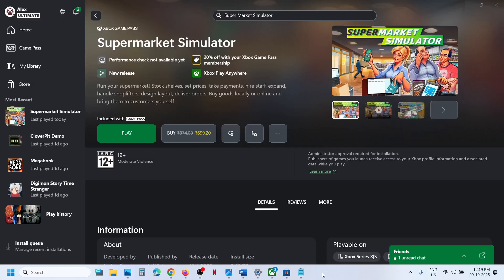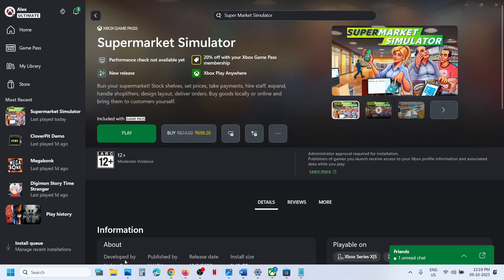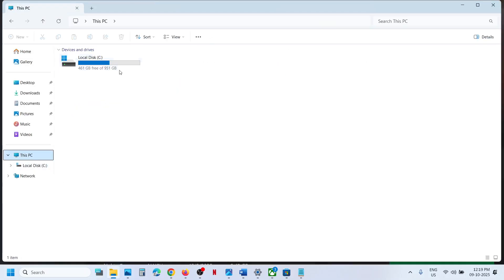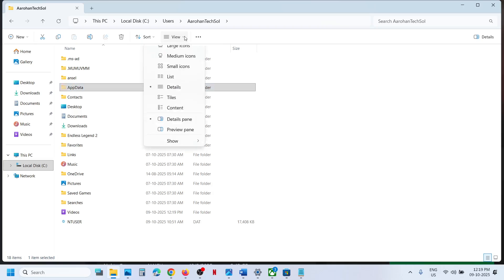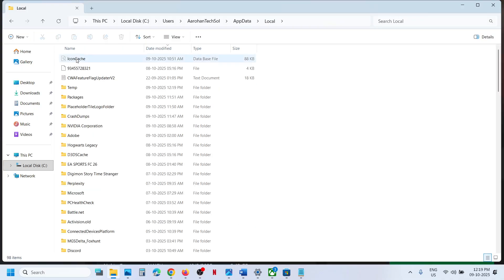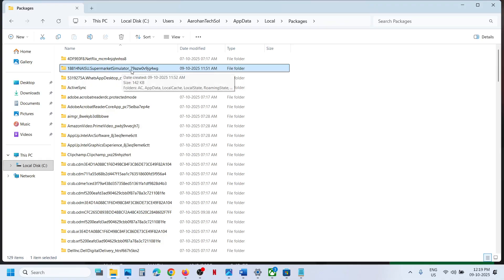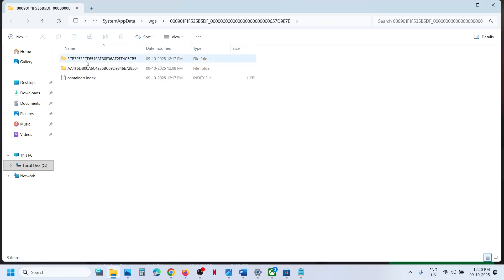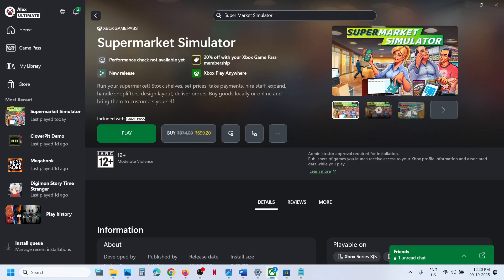Supermarket Simulator: Where Is The Save Game Files Located On PC (Game Pass Player)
Supermarket Simulator: Save Game Files Location For Xbox App/Microsoft Userd (Game Pass Player) PC,Where To Find The Save Game Files For Supermarket Simulator game On PC(Game Pass Player)